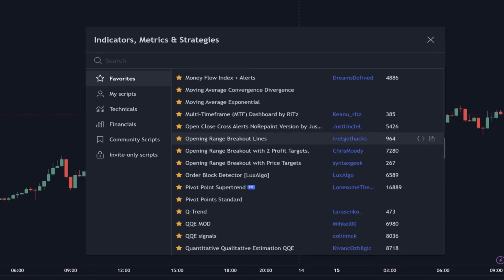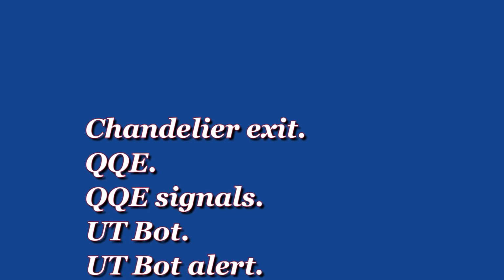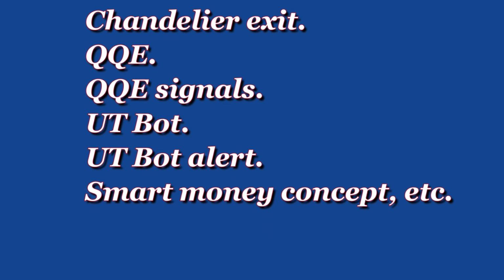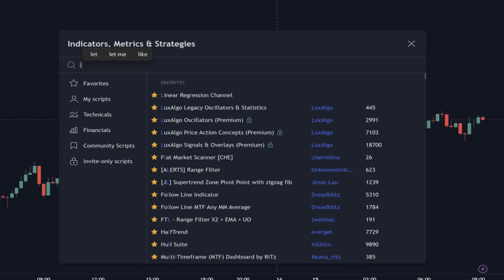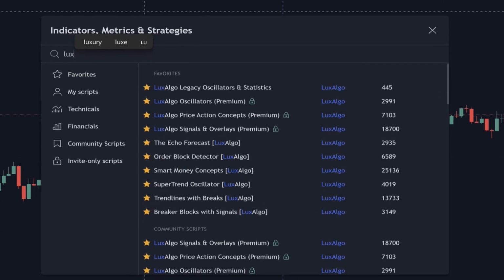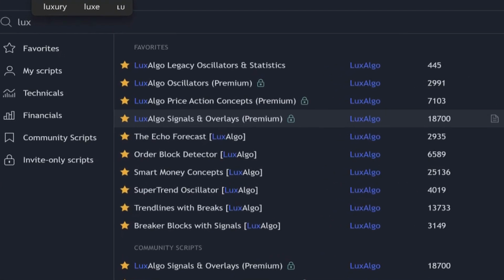Forex Indicators Rating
Hello everyone, welcome to forex Indicators rating channel. This channel is going to be dedicated to a full reviewing and backtesting of every free, and paid indicator on the Tradingview platform. I will be showing you the best buy and sell indicators and other price action tools that will help you maximise your chances in this challenging market, especially if you're a beginner. I will be showing you guys many of the popular free buy and sell indicators, for example, chandelier exit, smart money concept, SMC, QQE, QQE signals, UT BOT, UT BOT alert, etc. And will also backtest the most popular paid premium indicator and the rest of them.

Also, I will backtest most of the strategies published by some forex trading channels. Where some of their reviews and results are misleading because they don't actually show the real results or the actual process, of how they take trades, take profit, and stop loss. To correct that, I will publish everything, how I took the trades, the profit, the stop loss and even the breakeven.

To find the best strategy that will suit your style of trading and maximize your profits, especially as a beginner or experienced trader, stick around. Please hit the subscription button and make sure you turn on the notification bell so you won't miss any of the amazing content I will be publishing on this channel 3 times a week.